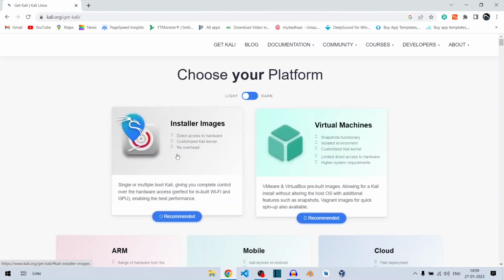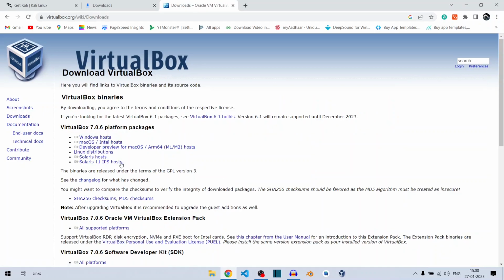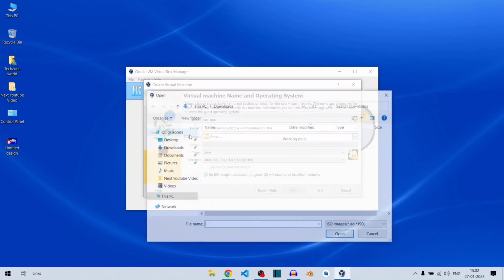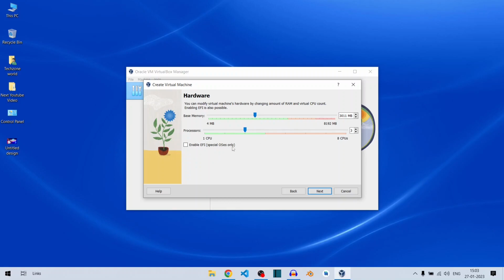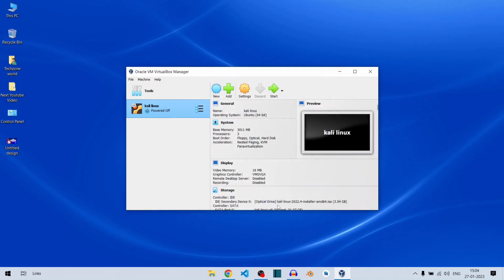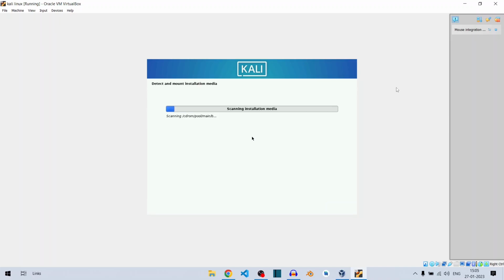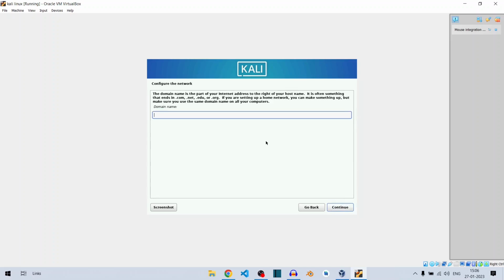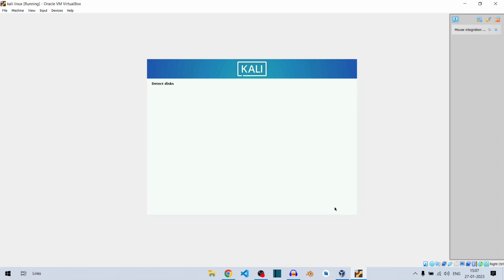How to Install KALI LINUX in Virtual Box 2022.4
This guide will show you how to install Kali Linux 2022.4 in VirtualBox 7, on a Windows 10 PC. To install the operating system you will require VirtualBox installed with the Extension Pack, which can be downloaded for free, as well as the Kali Linux ISO. Both are linked below.
Video Notes
- VirtualBox and Extension pack installed
- 2 GB RAM
- 20 GB Free disk space

Also We Are going To Do Live Stream On

TechZone World

i Love Technology !

TECH ZONE WORLD (24 , kolkata) | Youtuber | Blogger |  |
Video Topic : Gadgets Reviews Unboxing  & Comparison | Computer | Mobile tips tricks| internet |  hacking | coding | Tech Explain | How to tutorials !

 " I DO NOT PROVIDE TECH SUPPORT OVER THE EMAIL "
Keep Your Data Safe With Me Be Anonymous